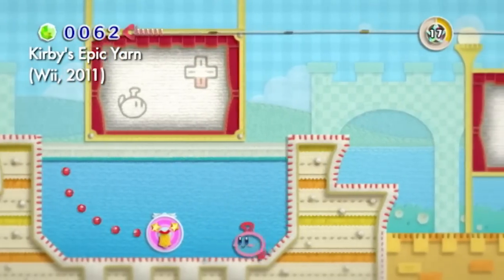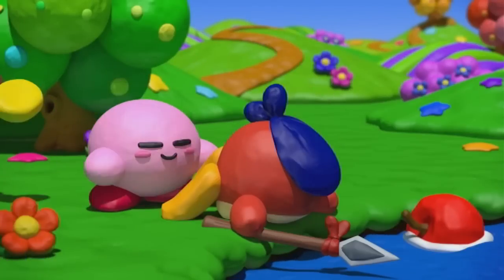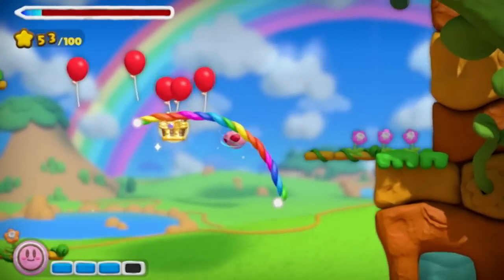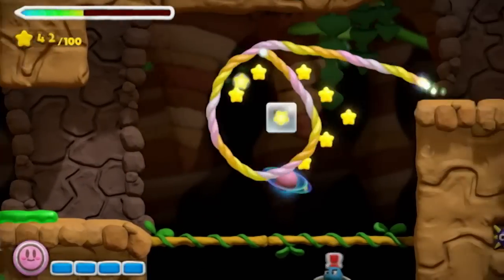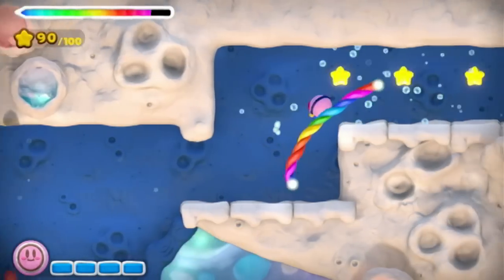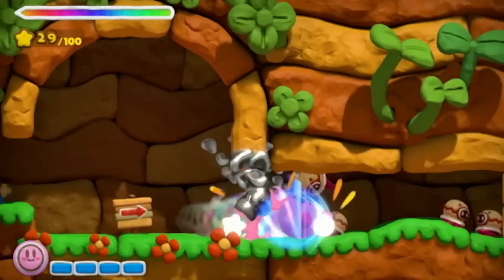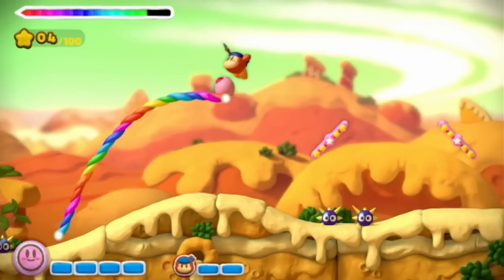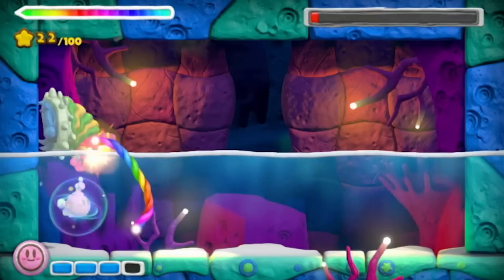Kirby and the Rainbow Paintbrush | Game Review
It's the prismatic, painterly platforming of Kirby and the Rainbow Paintbrush!